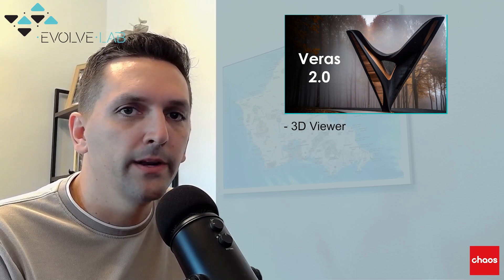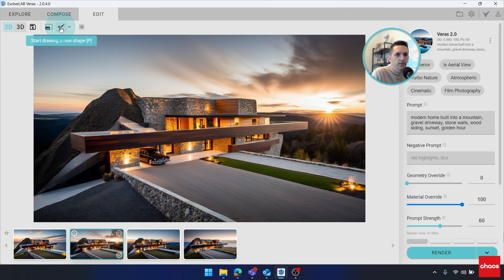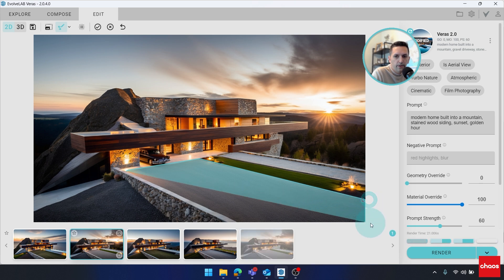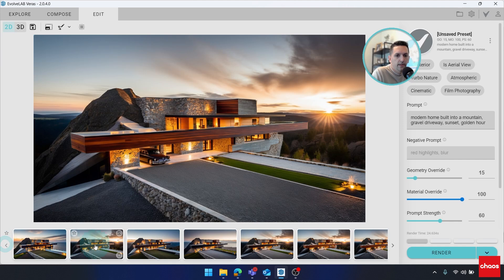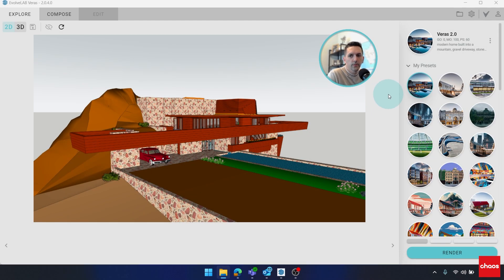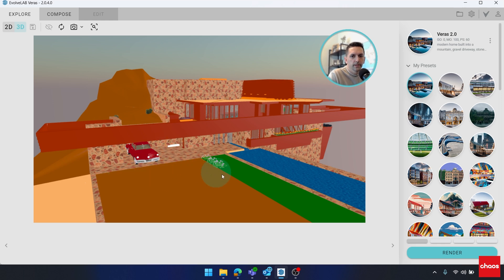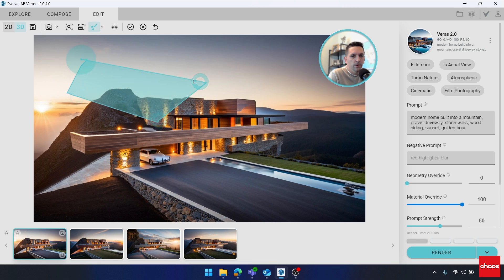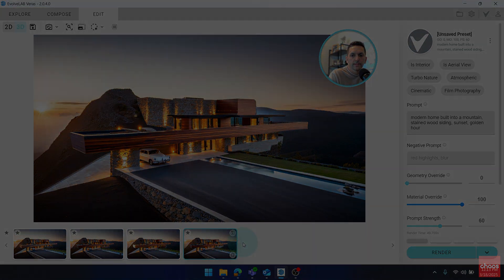Announcing Veras 2.0 Release!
The most popular AI rendering app in AEC just got an update!  V2.0 of Veras now has a 3D viewer and many more updates!!!  Check it out all the release notes and try Veras 2.0 for yourself

Here are all the update:
- 3d Mode
- Zoom to extents
- Sync camera to parent app
- Live sync camera
- Updated 2d/3d toggle UI
- Render Selection Improvements
- Undo freehand mask lines
- Ability to draw all the way to the edge of the canvas
- Select and deselect polygons & delete selected paths